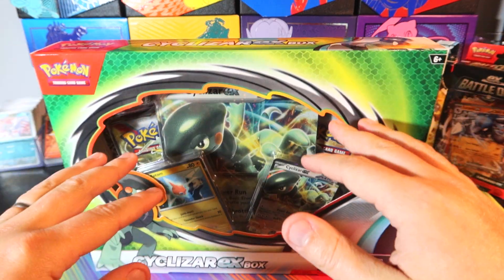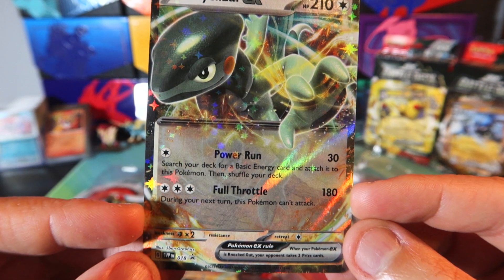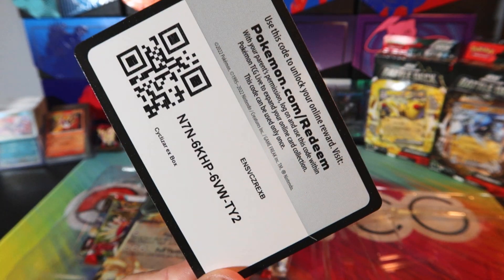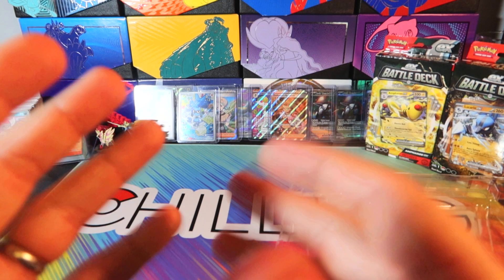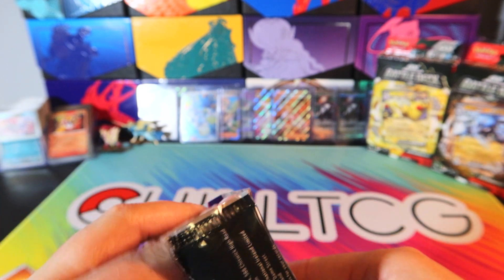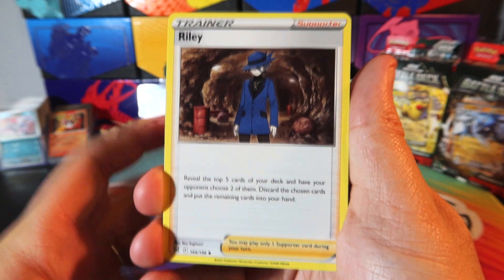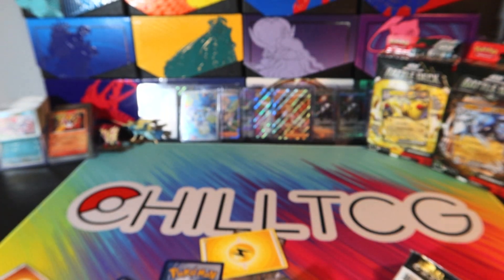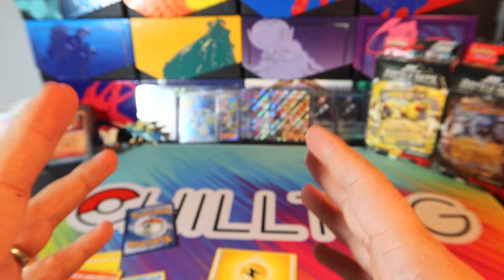WORTH BUYING? *NEW* Cylizar EX Box Collection Opening!!!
This new Cylizar EX promo box is one of the first of MANY new Pokémon TCG products releasing for the Scarlet & Violet Era! We of course open this product - we open EVERY Pokémon TCG product on this channel! Is this the best new Promo EX card to the Pokémon TCG Is this product worth getting? Find out in today's video!